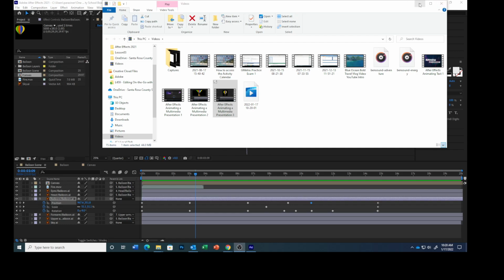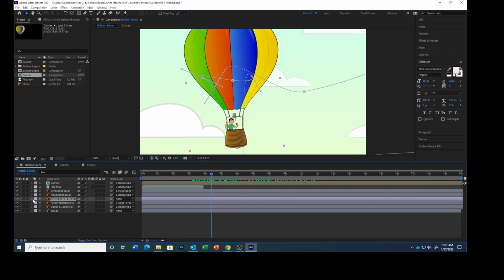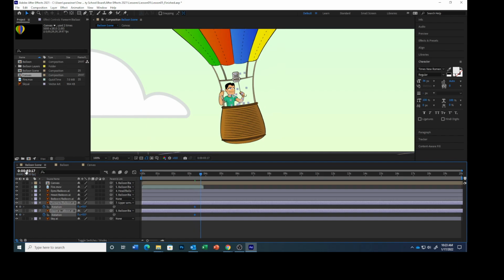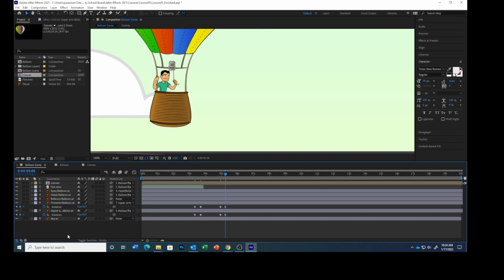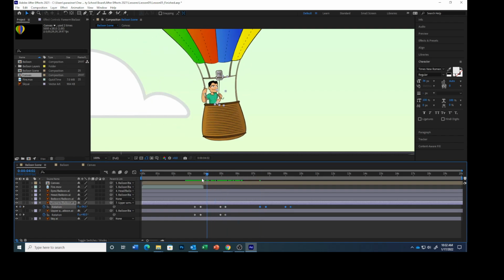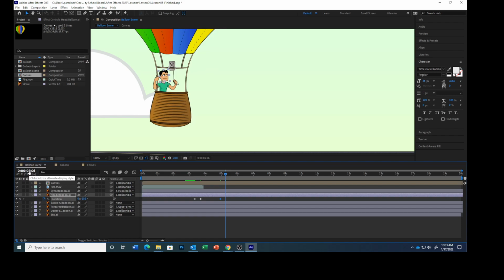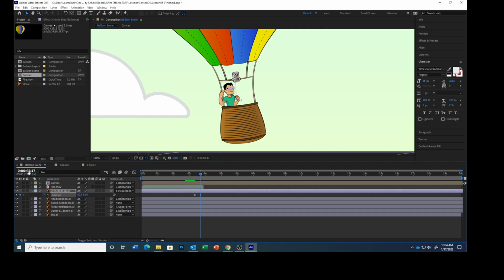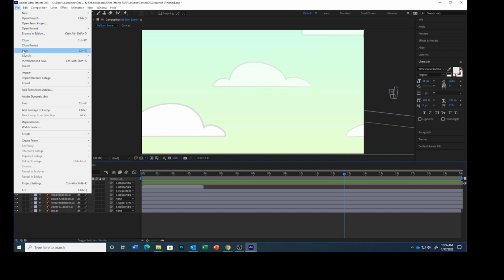After Effects Animating a Multimedia Presentation 4